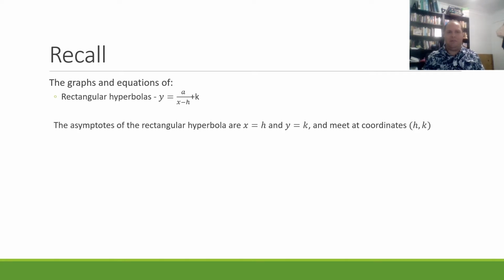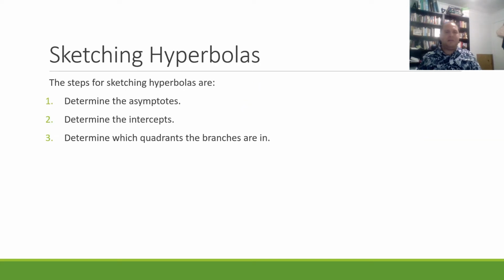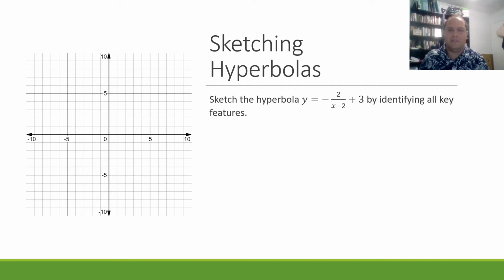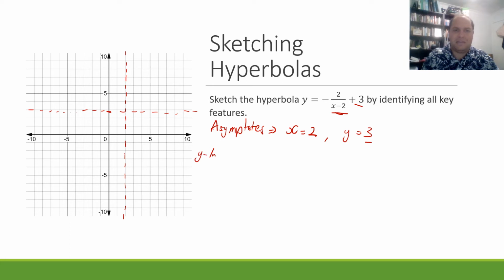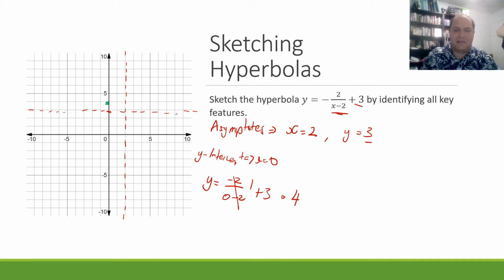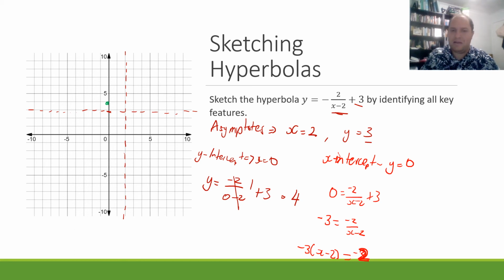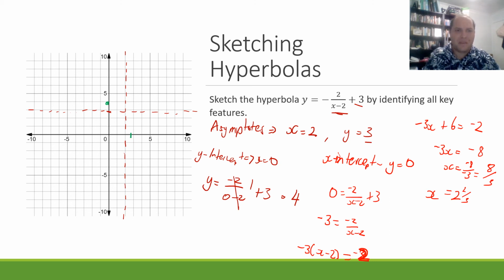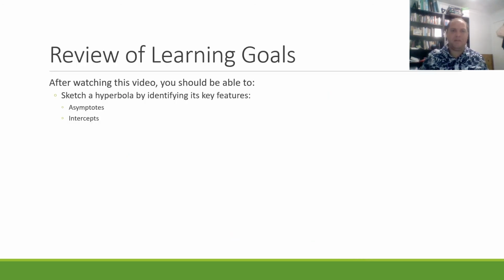Sketching Hyperbolas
After watching this video, you should be able to:
 - Sketch a hyperbola by identifying its key features: its asymptotes and intercepts.